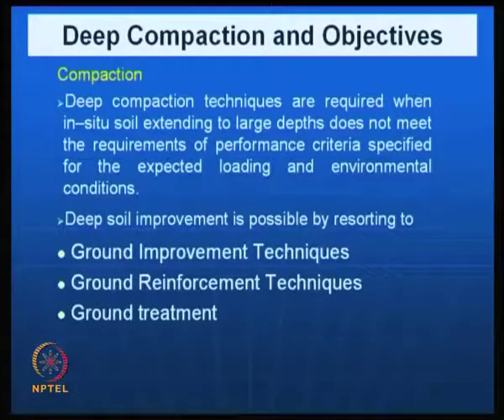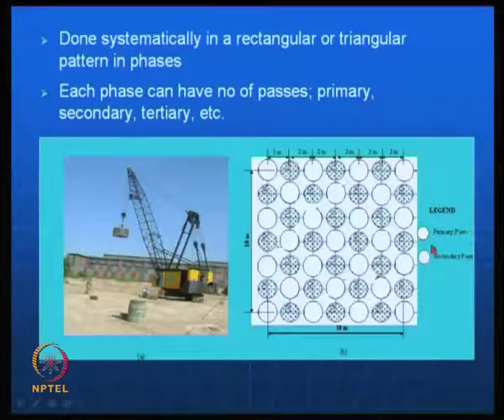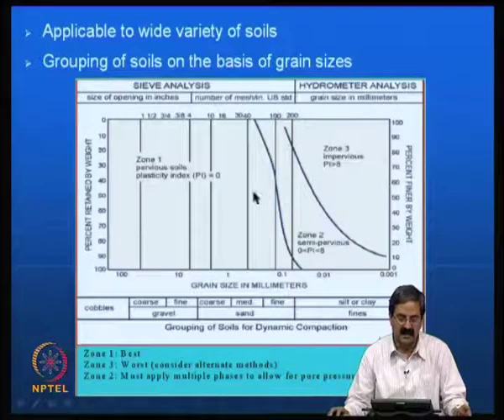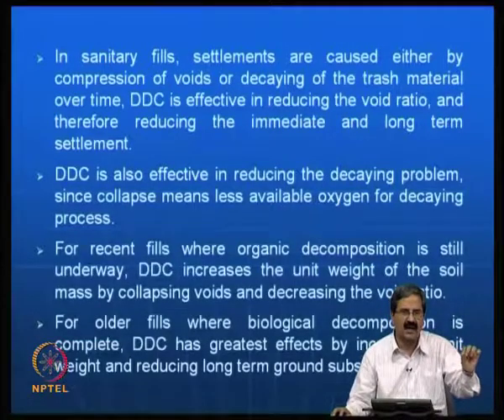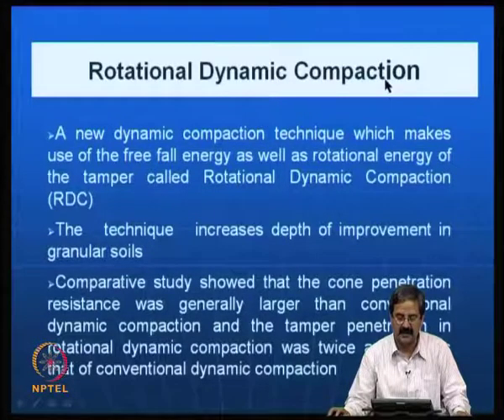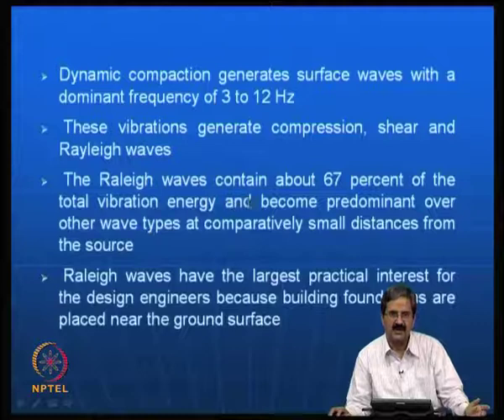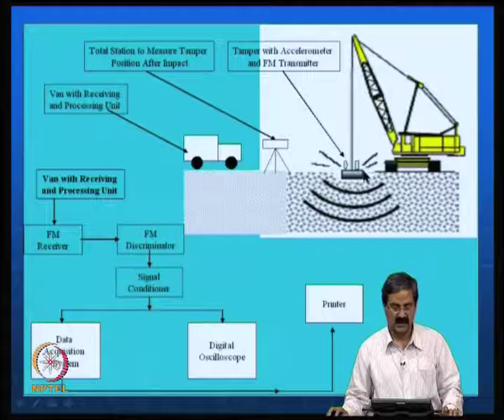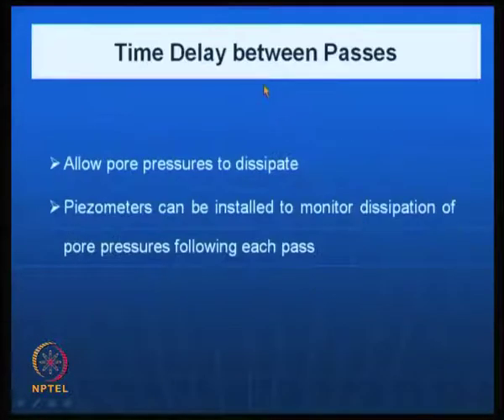Mod-02 Lec-06 Deep compaction